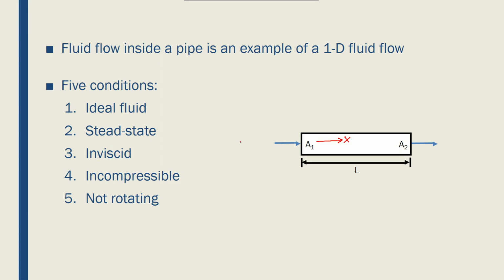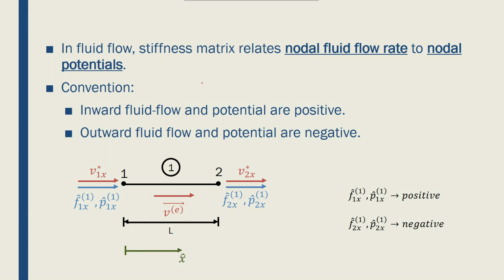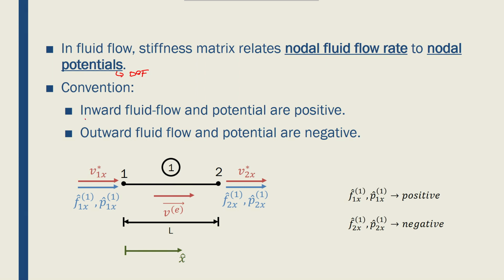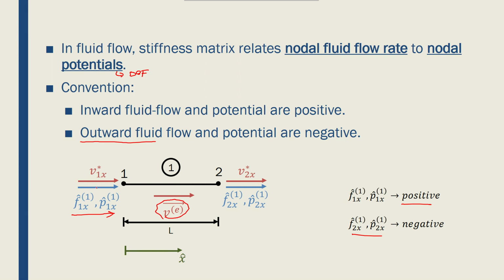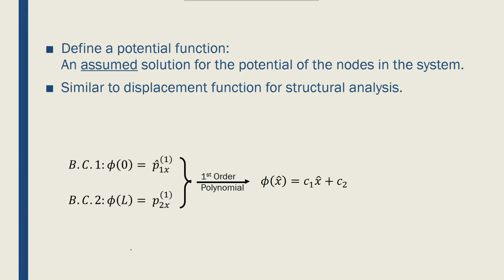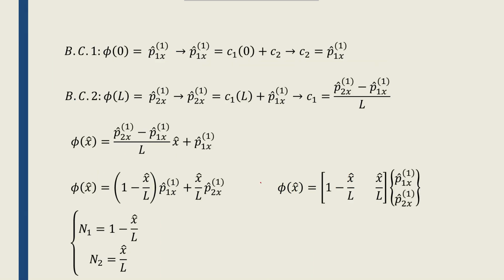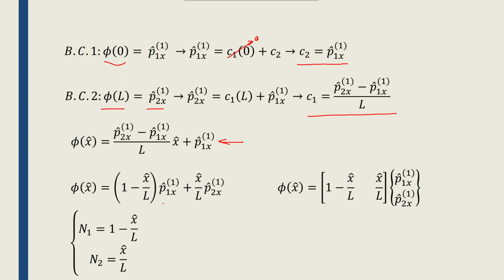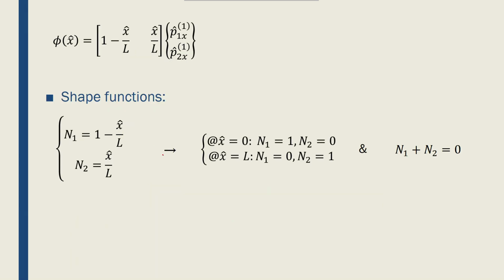Intro to FEM - Week06-30 1 D Fluid Flow intro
This lecture introduces the concept of 1-D Fluid Flow analysis in FEM and the potential function that is used to solve such problems.